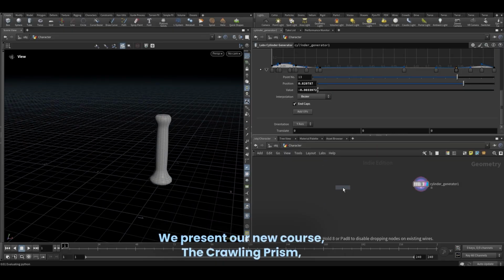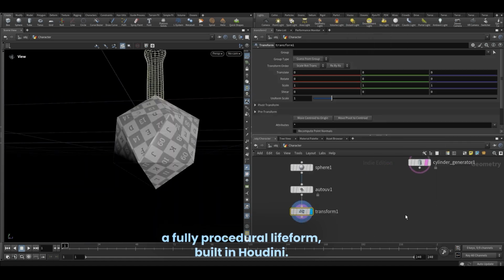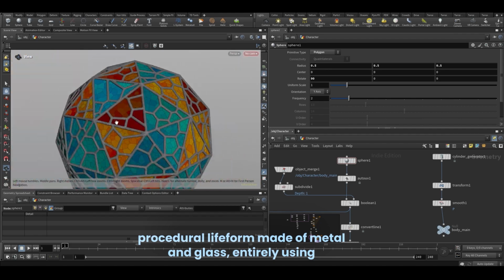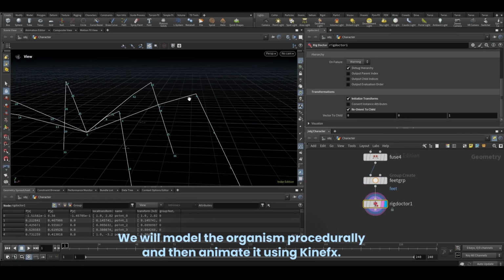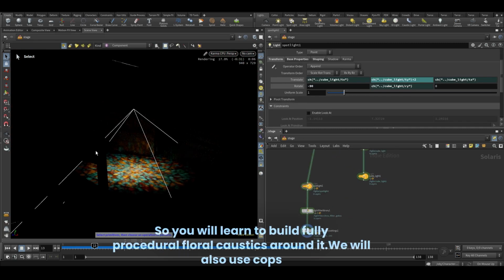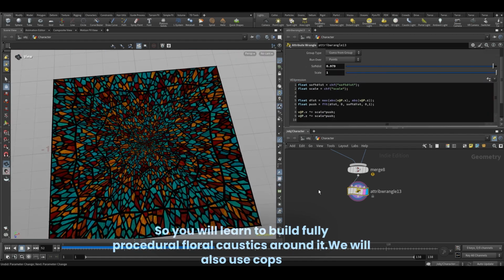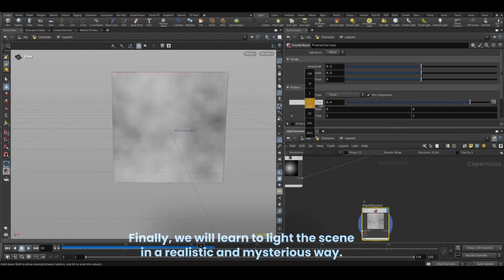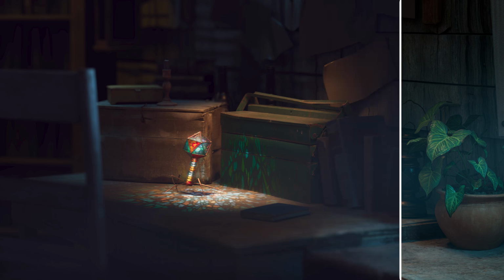[TRAILER] The Crawling Prism - A Fully Procedural Lifeform in Houdini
Learn how to build a stunning procedural creature made of metal and glass—animated with KineFX and powered by glowing caustics—all inside Houdini.

In The Crawling Prism by Gleaces Juvilian, you’ll cover procedural modeling, animation, floral caustics, COPS color workflows, and lighting in Solaris—all from one project.